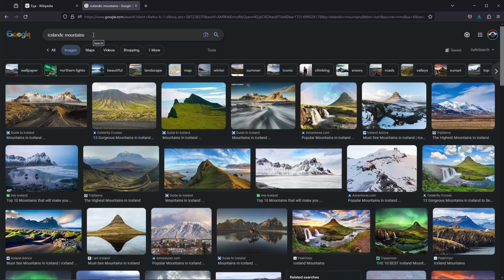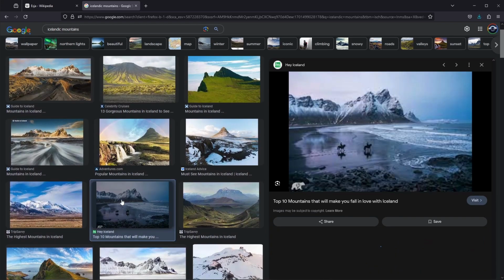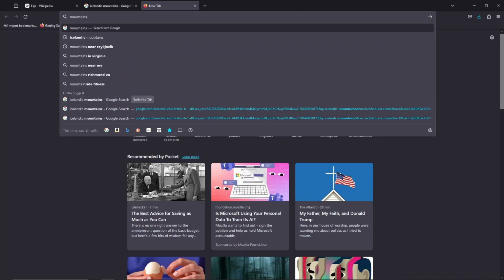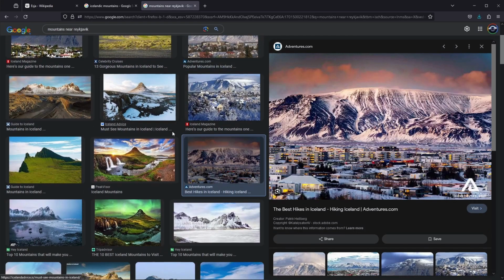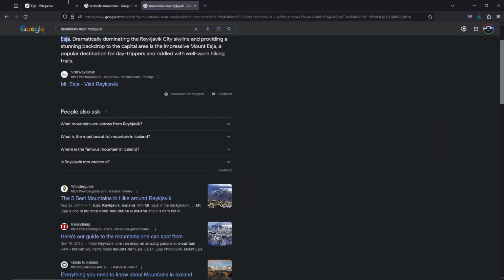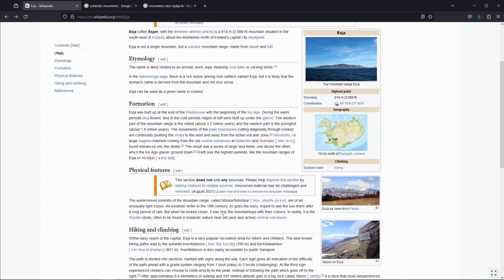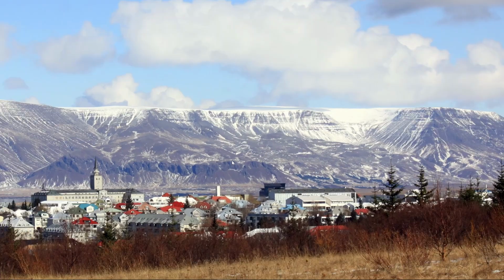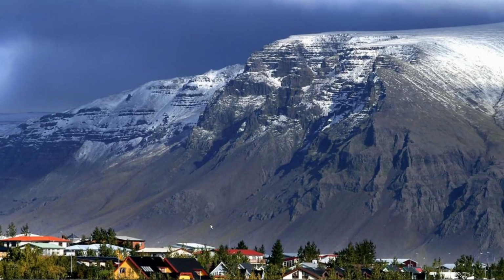Mountain Course Tutorial 1: Intro